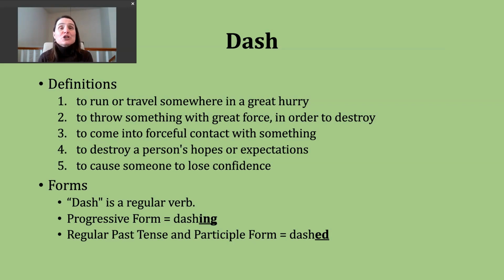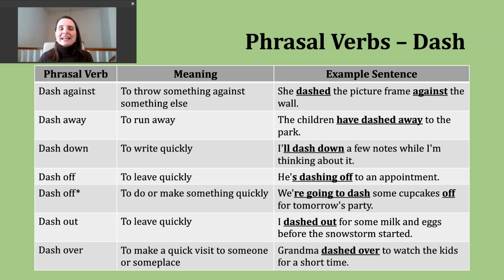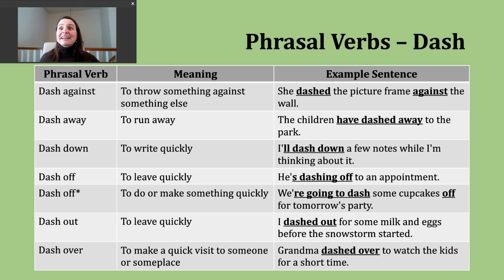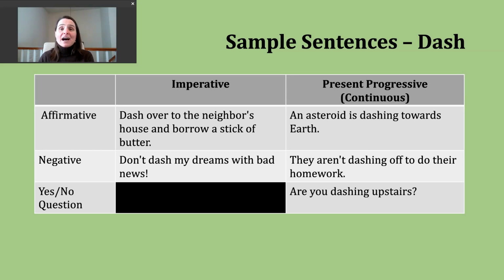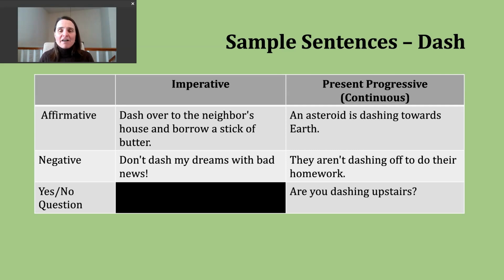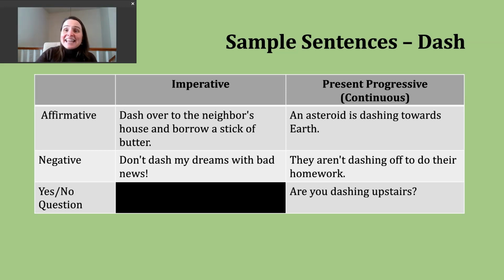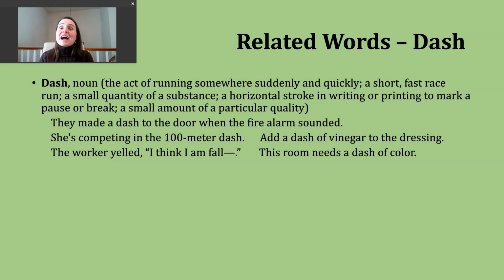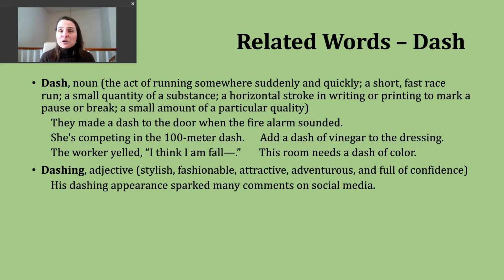Verb of the Day - Dash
This video discusses (1) some of the meanings for the word DASH; (2) phrasal verbs using DASH; (3) how to form affirmative statements, negative statements, and yes/no questions in the imperative and present progressive (continuous); and (4) related words.